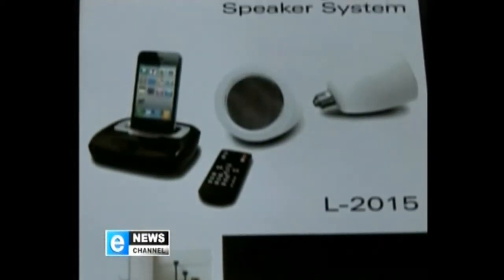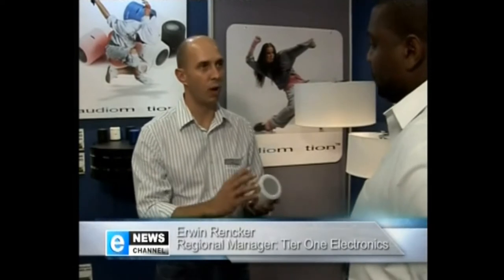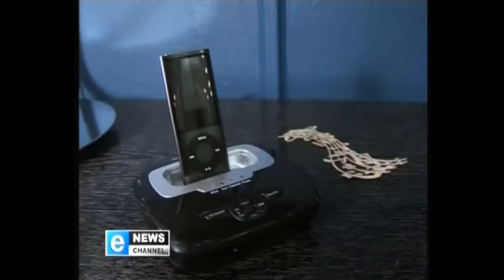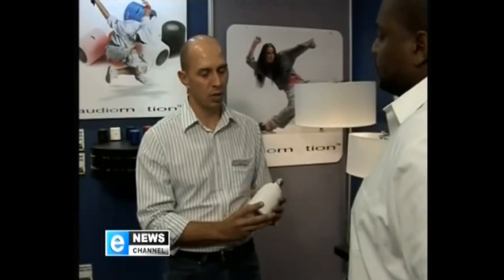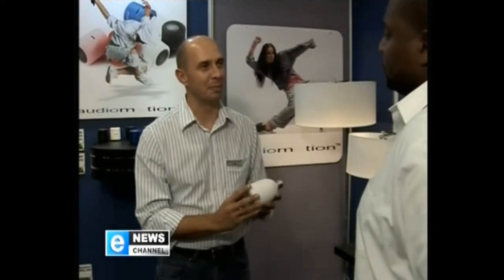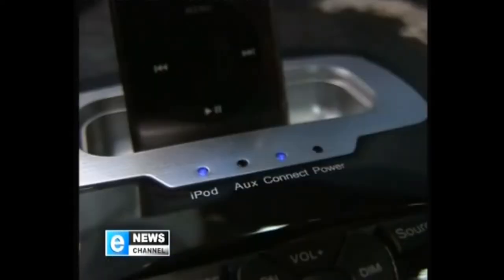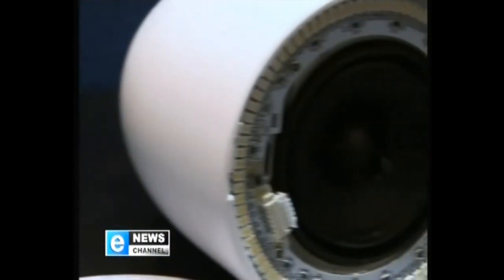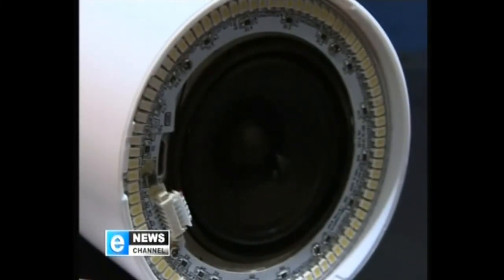eNews Channel - Audiomotion Wireless LED Speakerbulb Sound System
This segment was taken at the Decorex Show in 2012.

Rigging up your home to become a party hotspot is a cinch thanks to AudioMotion’s Speaker System. What it does is combine LED lighting, speakers and 2,4 GHz wireless audio signal transmission into a single unit that looks like a large light bulb. And yes, you install it just like you would a normal light bulb. No wires, no fuss.

The docking station works with most Apple products, and its AUX input takes care of the rest. The AudioMotion speaker system has a 15-metre range, and can accommodate up to 8 speakers. The 10-watts-per-channel digital amplifier features digital signal processing and 6,3-cm full-range high-performance drivers. The 5-watt super bright LEDs are said to produce as much light as 50 W incandescent bulbs.

The basic Audiomotion system (which comes with a remote control) comprises docking station and two speakers; an active subwoofer is available.